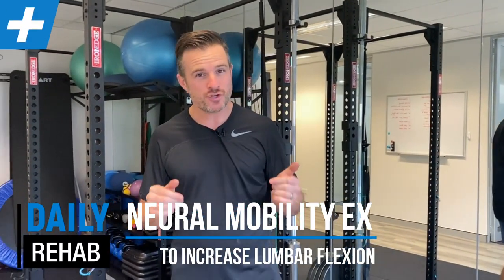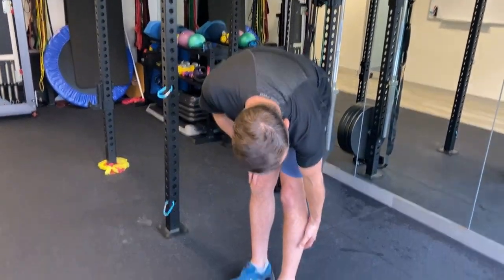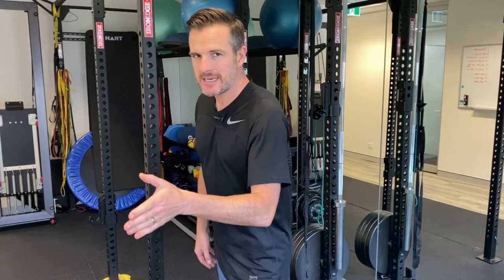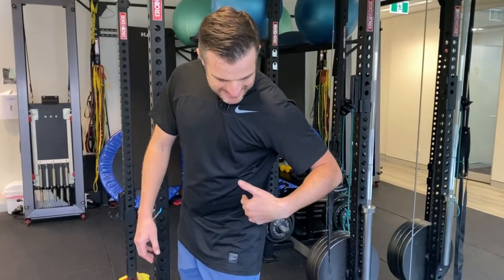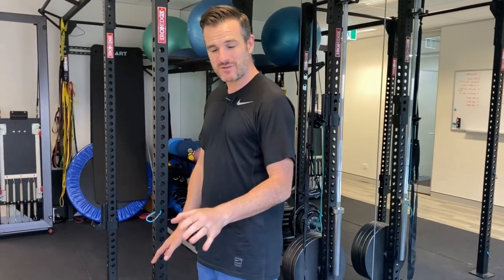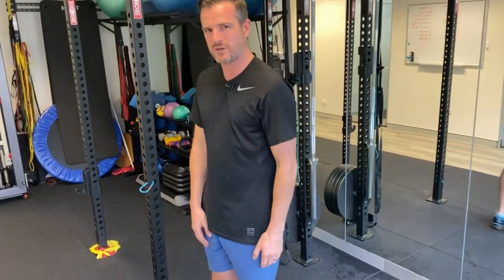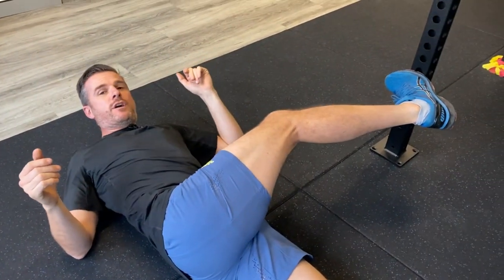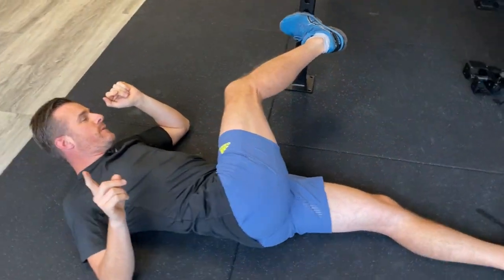Neural Mobility Exercises to Increase Lumbar Flexion | Tim Keeley | Physio REHAB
Are you one of those people like me who couldn't ever touch their toes? Can you still not touch your toes?

People with high neural tension in their legs will struggle with normal movements like squats, flexing their lumbar spine, and generally feel tightness in their legs when bending forward. If you have also had a lumbar disc herniation and sciatic pain in the past, or an old disc surgery then you're probably like this too.

These 2 mobility exercises for the lower limb neural structures can be a real game changer for flexion mobility and reducing tension in the back of the legs, the lower back and the hamstrings.